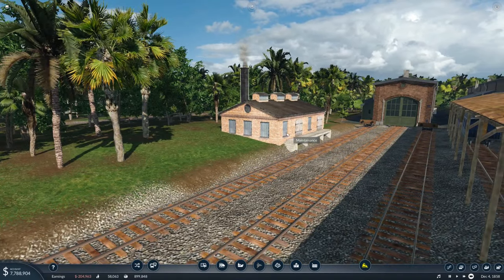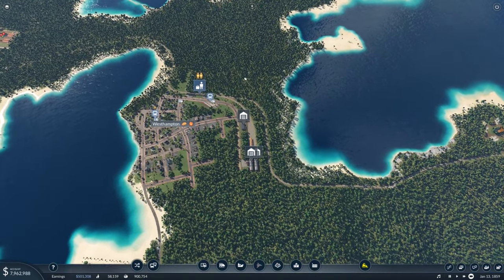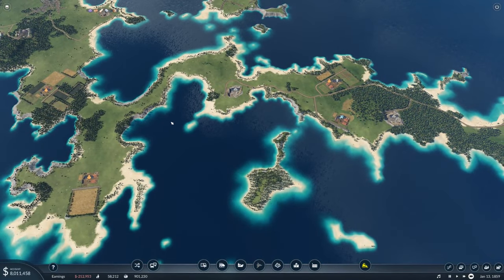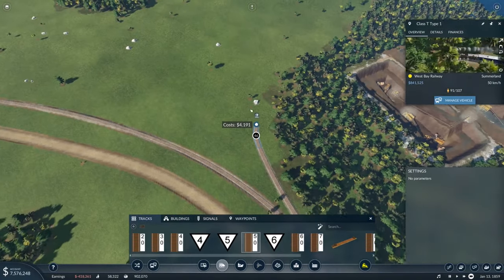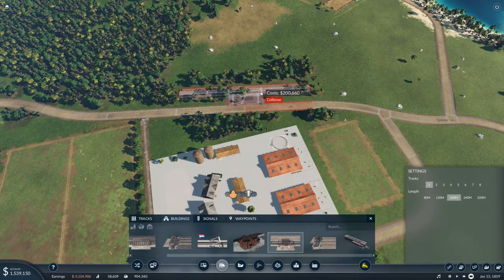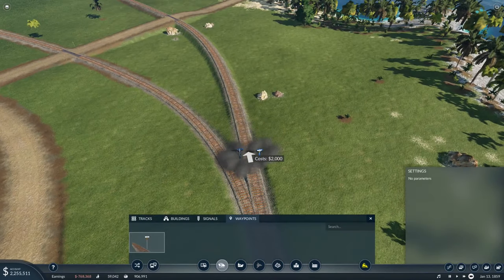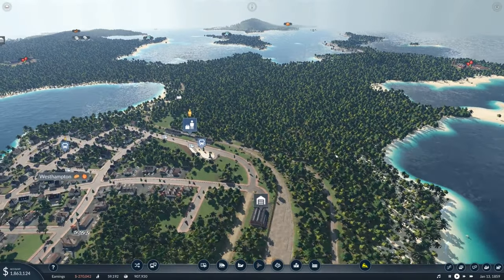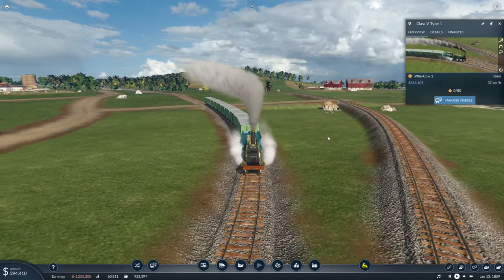Why You SHOULD Use OUTDATED Trains In Transport Fever 2